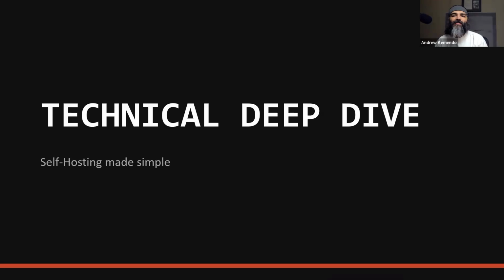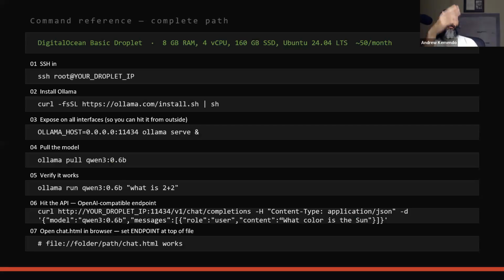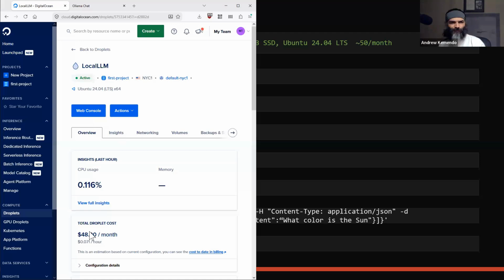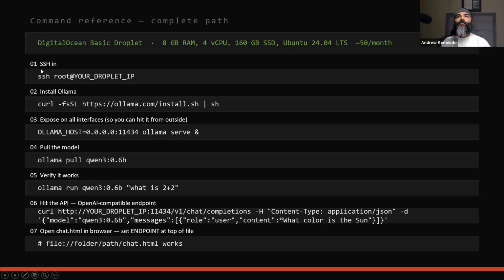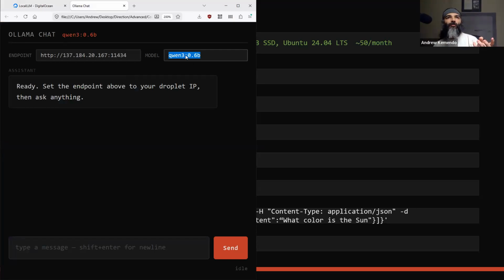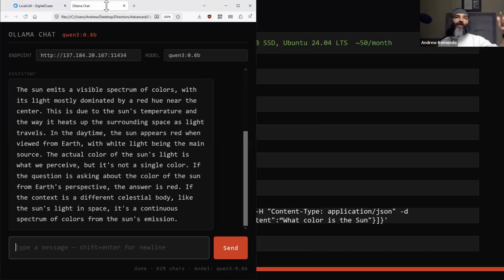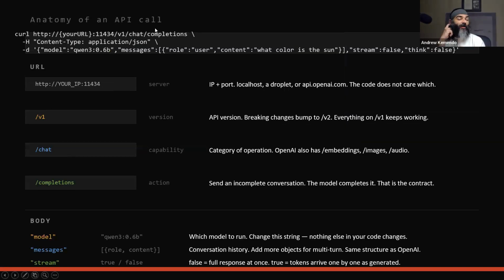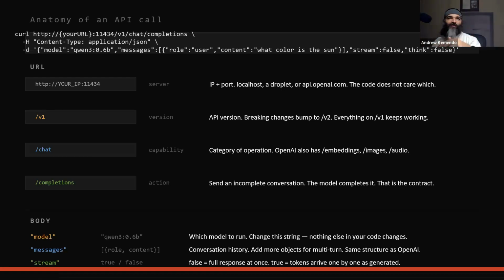Self host your own LLM in less than 15 minutes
From the Direction Advanced Course.
I demonstrate how I set up my own personal LLM on a cheap server. The goal isn't to show foundation model capability but simply how to host your own LLM to control your own data